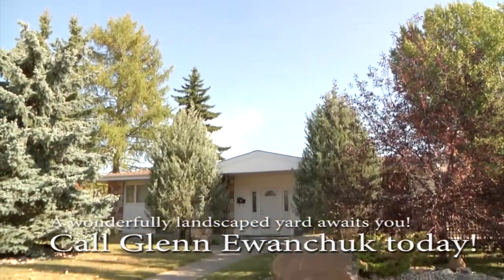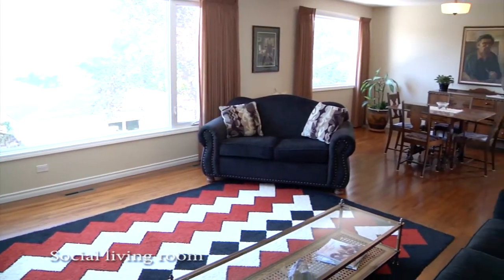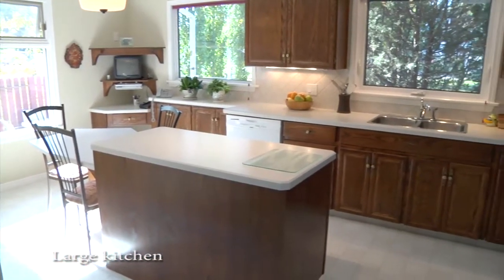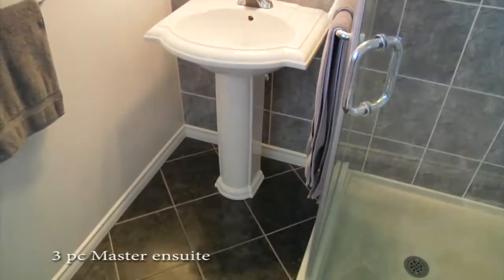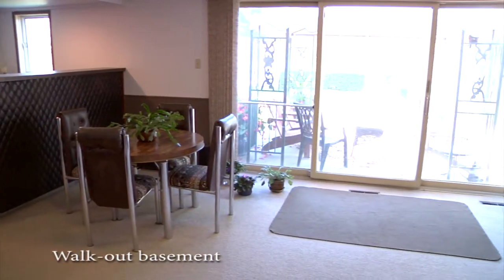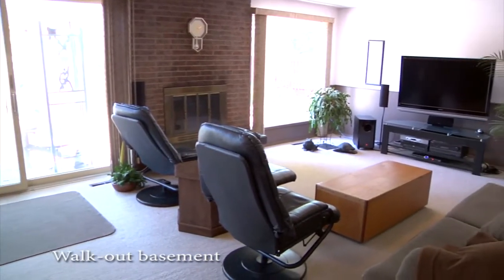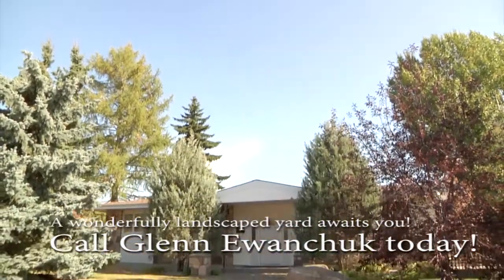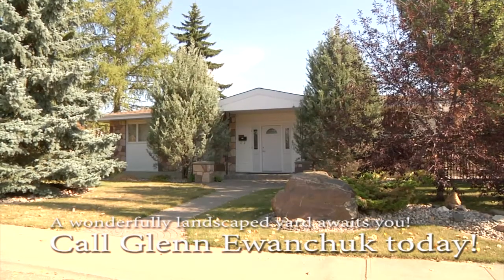Welcome to 8107 - 134 Street in Laurier Heights.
This meticulously maintained walkout 5 bedroom bungalow has over 3000 sq ft of living space.  The majority of this home has new maintenance free windows, brand new shingles, and great curb appeal.  A welcoming front entrance opens onto the main living area with a wide open floor plan, ceramic tile and gleaming hardwood floors.  Super efficient kitchen with ample cabinetry, island eating area, built in china cabinets and lots of natural light coming through.  Enjoy the serenity in your huge fully fenced back yard with cascading flowerbeds, patio block walkways, and a heated double detached garage.    This home has a beautiful master bedroom with views of the back yard and a gorgeous new 3 piece ensuite and a spacious closet.  Down the hall you will find 2 additional good sized bedrooms and a 4 piece bathroom, perfect for a growing family.  The walkout basement is fully finished and you will enjoy a wood burning fireplace, another bedroom,  hobby and craft room and a second living room.  All this and in a perfect location with easy access to downtown, West Edmonton Mall, The Valley Zoo, River Valley walking trails, parks and schools.  For more information on this and other great properties call Glenn or Angela Ewanchuk or visit glennewanchuk.com